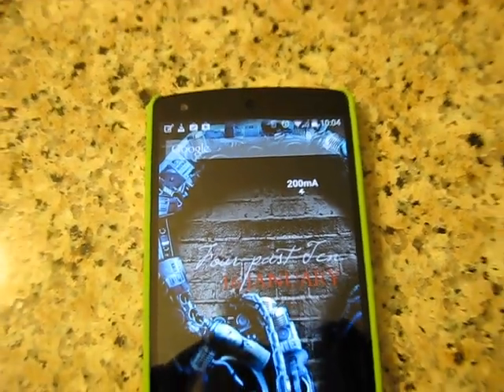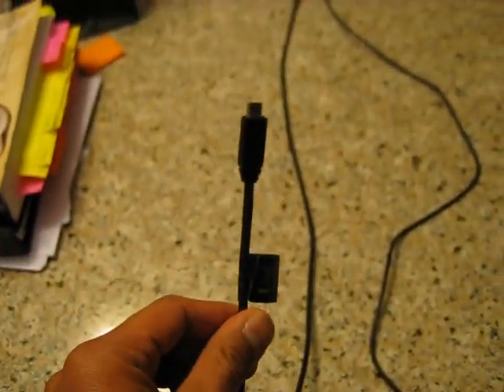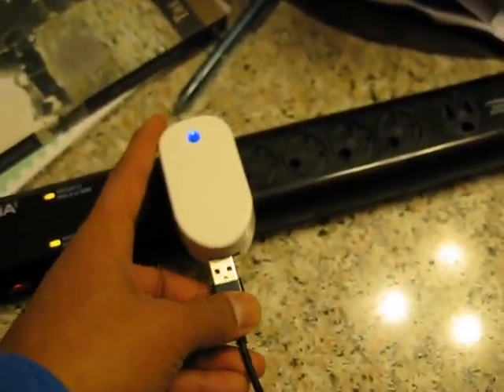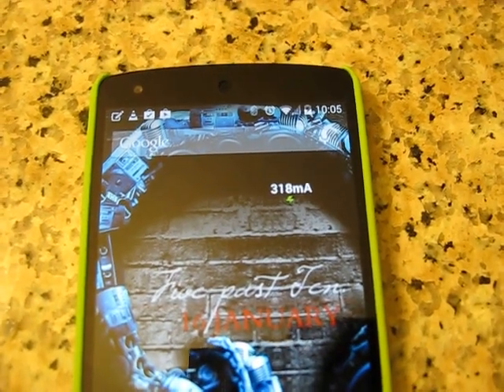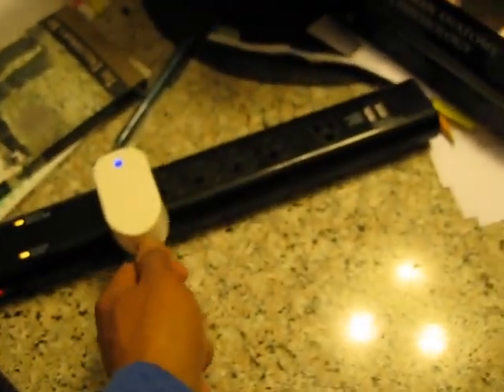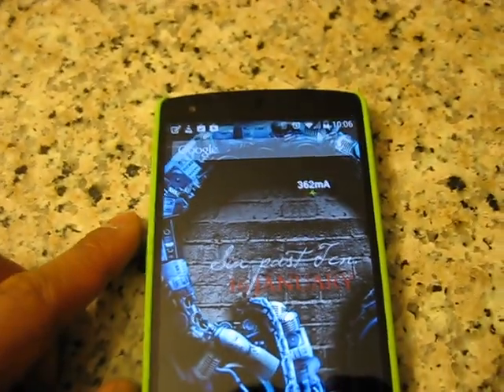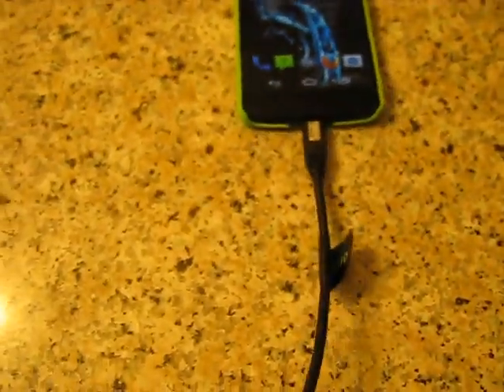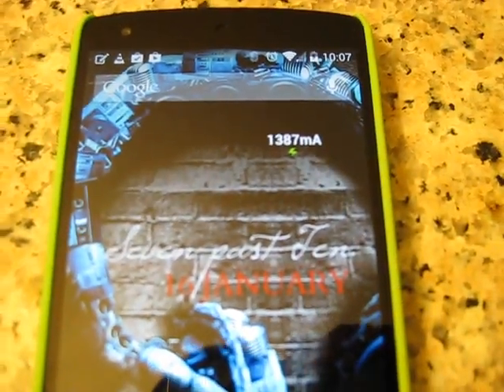Smartphone charging slow? YES your USB cable matters!!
A little demonstration showing the speed change between different USB cables charging a Nexus 5.

Sorry my camera is kind of crap.